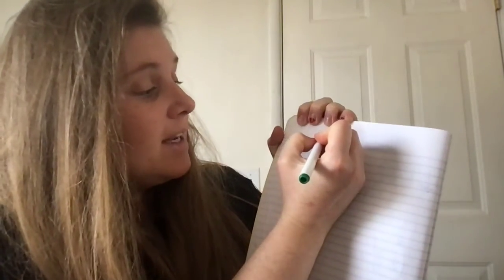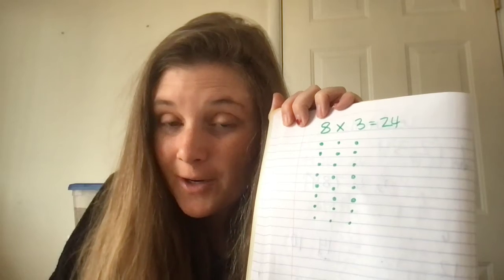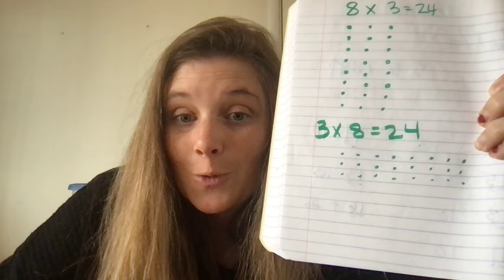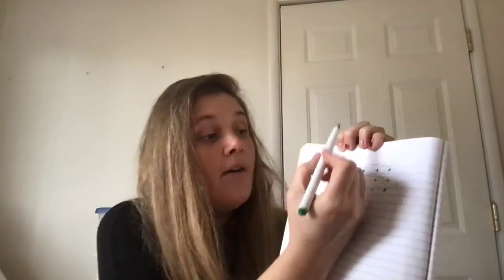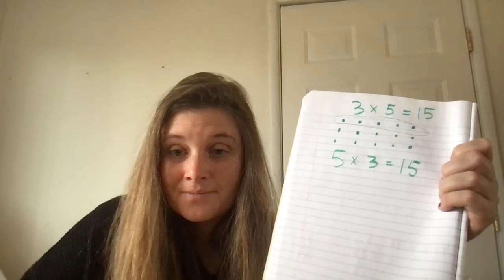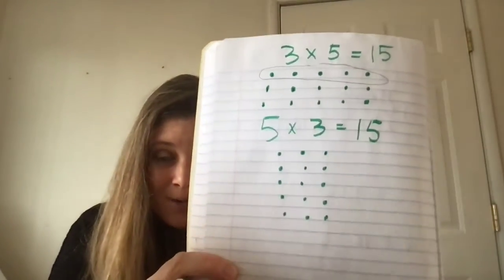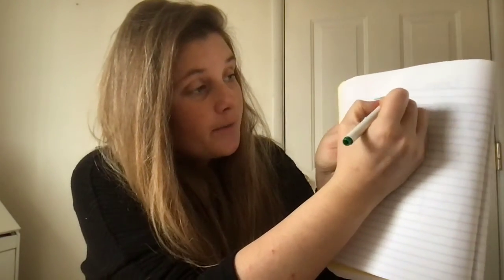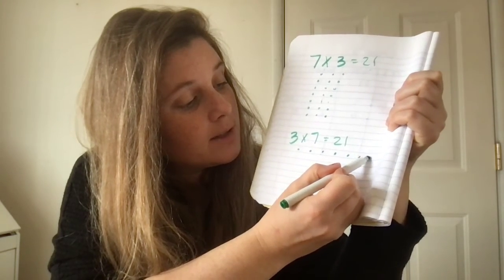WM G2 lesson 17 PART 3